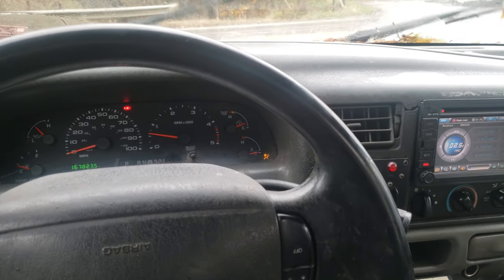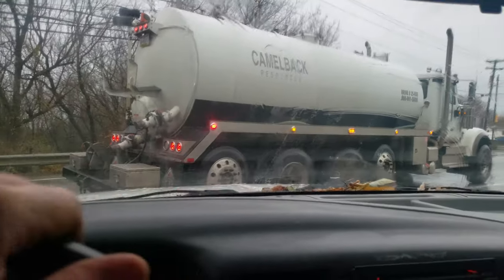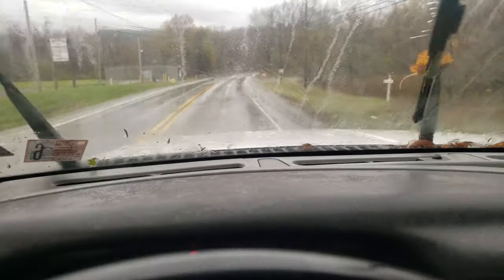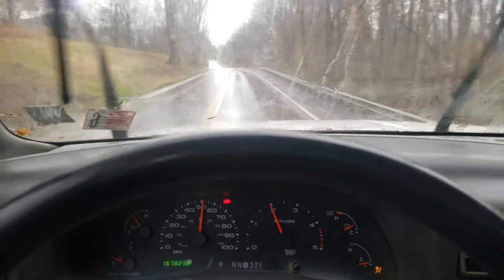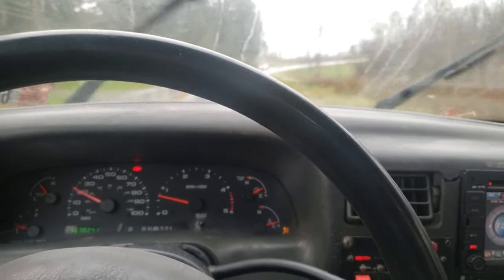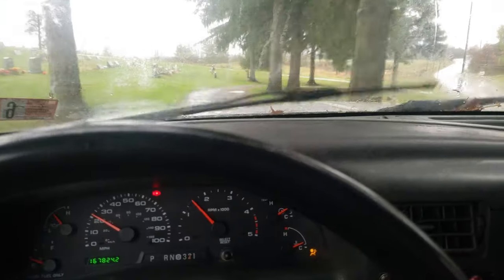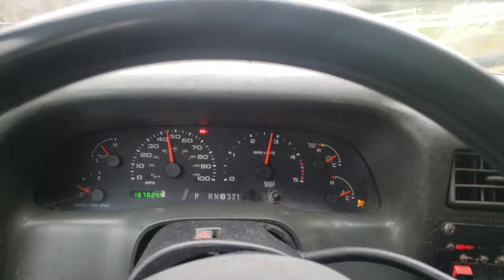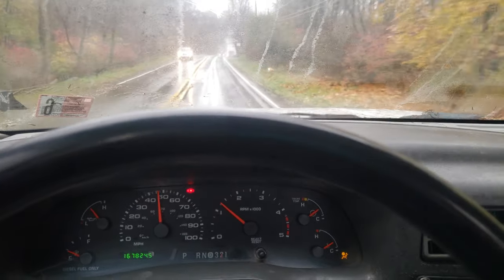2003 F450 tow truck test drive